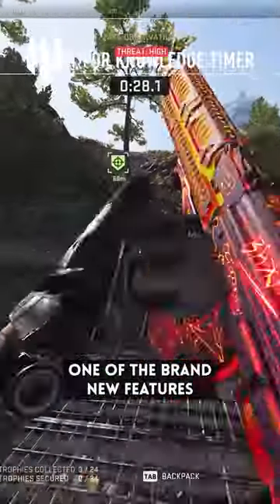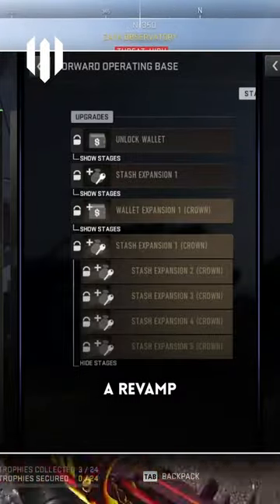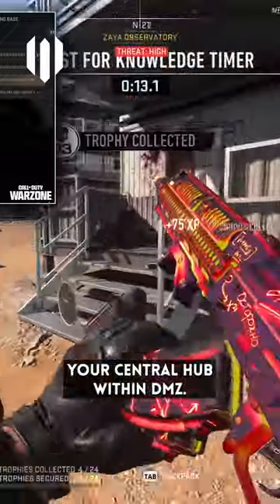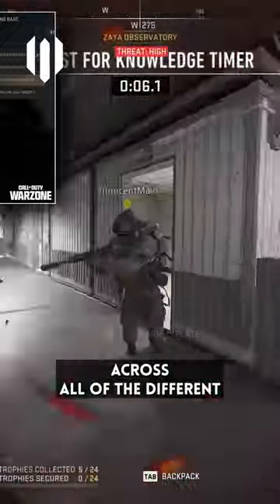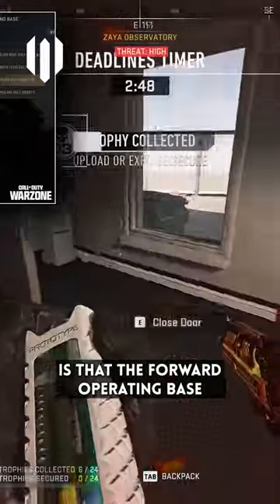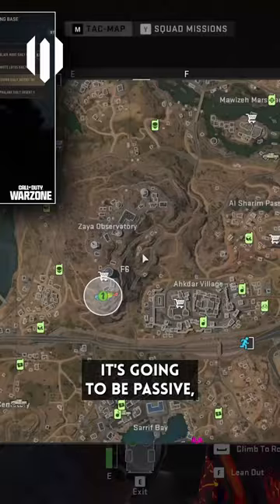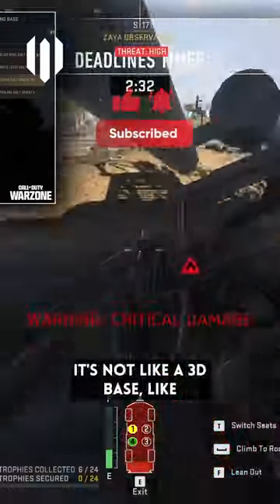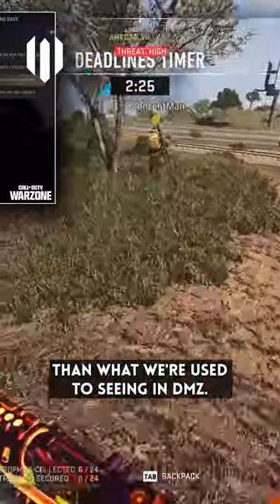DMZ Season 4 is Getting a Forward Operating Base!